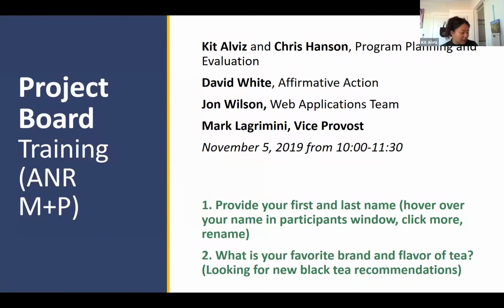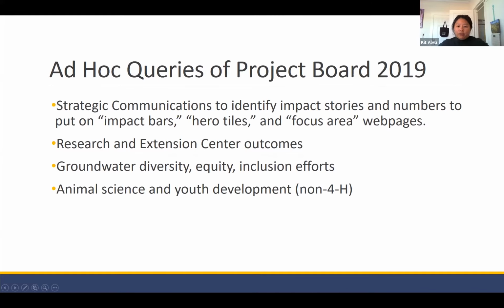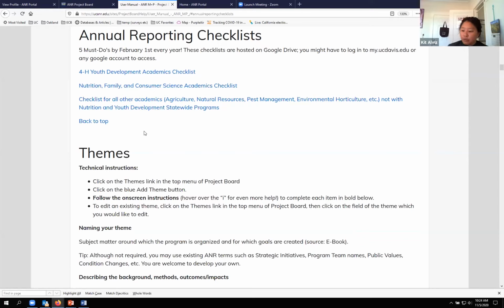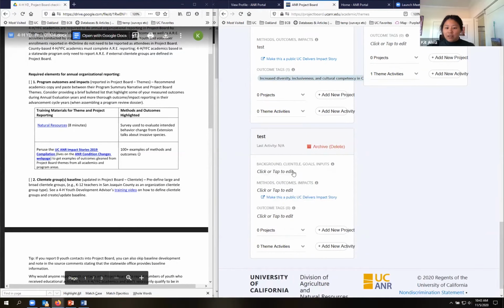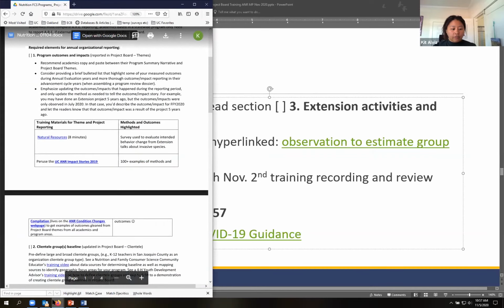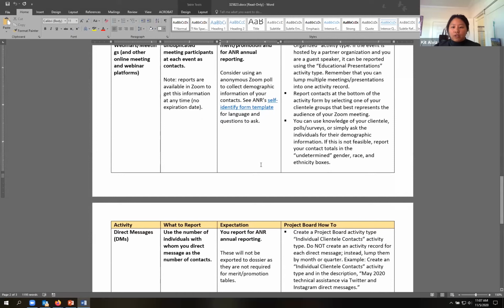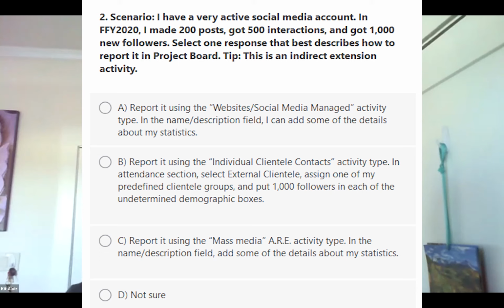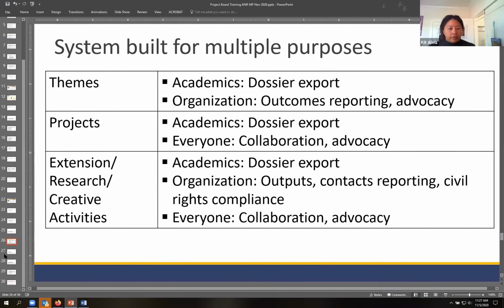Project Board Training - Contact Reporting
Checklists for Activity:
Checklist for all other academics (Agriculture, Natural Resources, Pest Management, Environmental Horticulture, etc.) not with Nutrition and Youth Development Statewide Programs